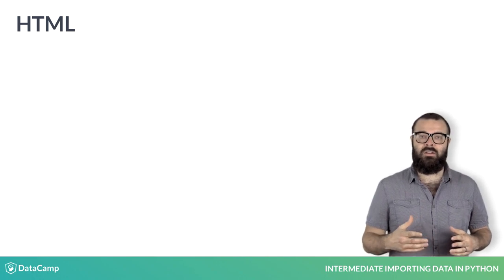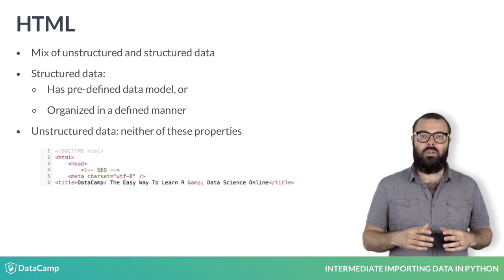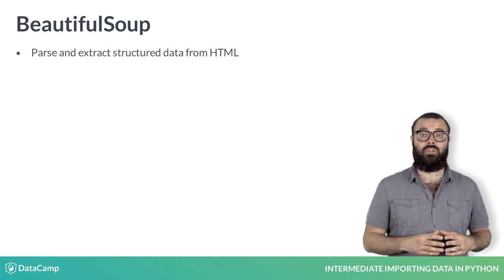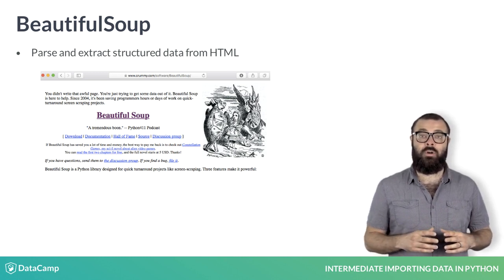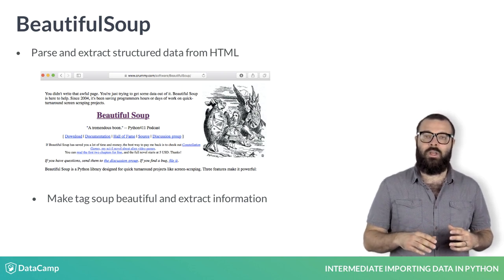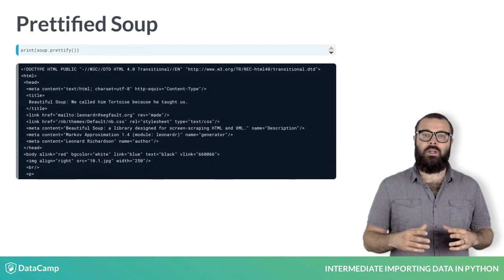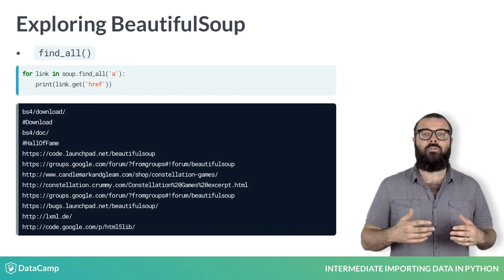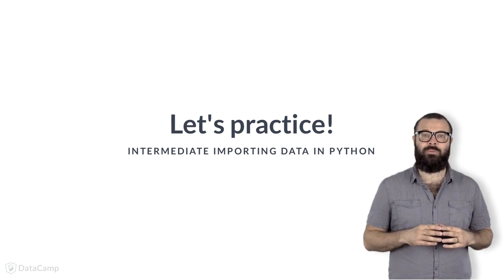Python Tutorial : Scraping the web in Python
Want to learn more? at your own pace. More than a video, you'll learn hands-on coding & quickly apply skills to your daily work.

Wow! you have just scraped HTML data from the web and you've done so using two different packages, urllib and requests. You also saw that requests provided a higher-level interface in that you needed to write less lines of to retrieve the relevant HTML as a string. You've got the HTML of your page of interest but, generally HTML is a humble-jumble mix of both unstructured and structured data.

A word on these terms: Structured data is data that has a pre-defined data model or that is organized in a defined manner. Unstructured data is data that does not possess either of these properties.

HTML is interesting because, although much of it is unstructured text, it does contain tags that determine where, for examples, headings can be found, and hyperlinks. In general, to turn HTML that you have scraped from the world wide web into useful data, you'll need to parse it and extract structured data from it. In this video and the next few interactive exercises, we'll provide a brief introduction to how you can perform such tasks using the Python package BeautifulSoup. Lets check out the package's website.

The first words at the top are:

"You didn't write that awful page. You're just trying to get some data out of it. Beautiful Soup is here to help. Since 2004, it's been saving programmers hours or days of work on quick-turnaround screen scraping projects."

Firstly, a word on the name of the package: BeautifulSoup? In web development, the term "tag soup" refers to structurally or syntactically incorrect HTML code written for a web page. What Beautiful Soup does best is to make tag soup beautiful again and to extract information from it with ease! In fact, the main object created and queried when using this package is called BeautifulSoup and it has a very important associated method called prettify!

Lets now see BeautifulSoup in Beautiful Action! Once again, you use requests to scrape the HTML from the web. Then you create a BeautifulSoup object from the resulting HTML and prettify. Printing the prettified Soup and the original HTML, you can see that for, example, the prettified Soup is indented in the way you would expect properly written HTML to be.

You'll explore a few of the methods that you can apply to your soupified HTML in the following exercises, such as title and get_text, which extract the title and text, respectively.

You'll also work with the Soupy method find_all in order to extract the URLs of all of the hyperlinks in the HTML.

These are merely a few of many methods existing in BeautifulSoup to extract data from HTML. If, after completing these exercises, you find yourself thirsting for more BeautifulSoup, there are plenty of great resources on their website.

Okay, now it's your turn to jump into the deep end of the proverbial soup bowl! Happy hacking!